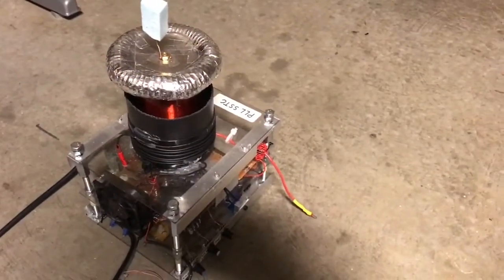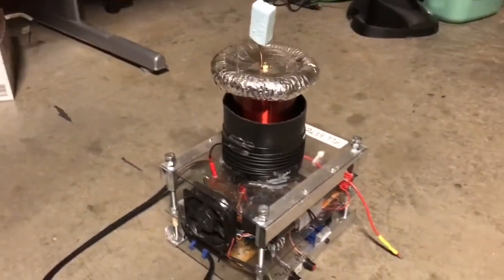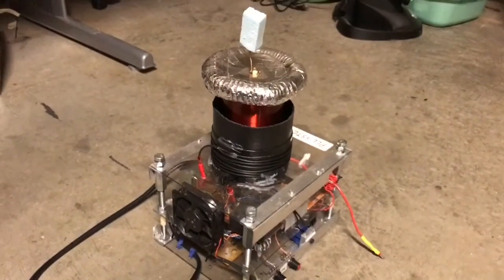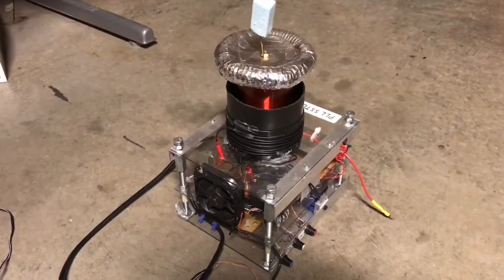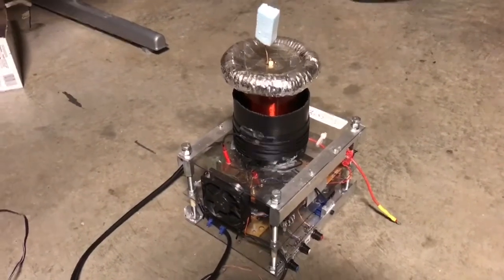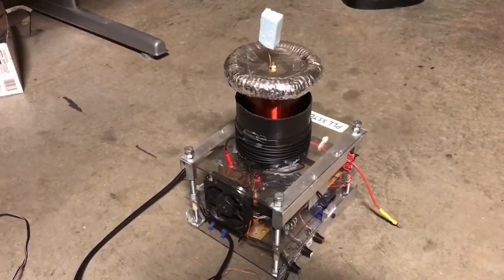Ramped PLL SSTC Run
This works great just using the upswing of the mains to generate the ramp across the full bridge if IRFP260s. The setup used secondary feedback.